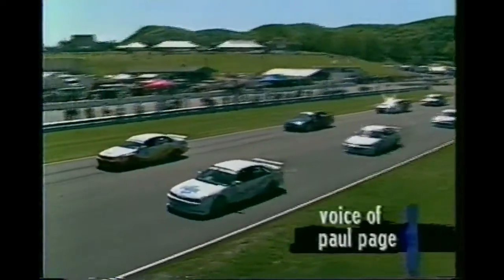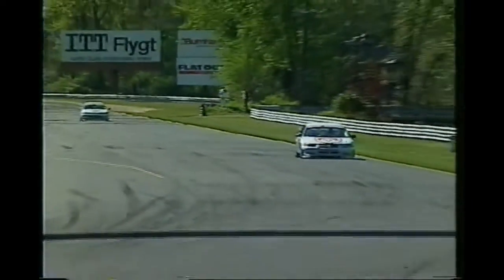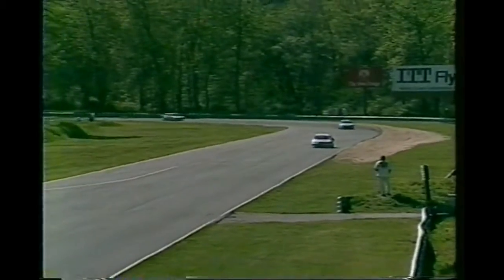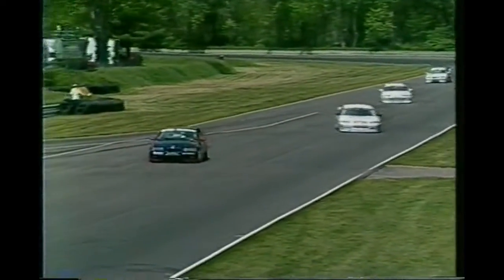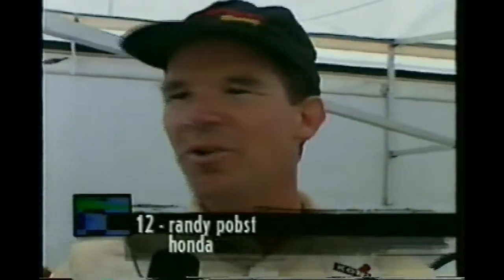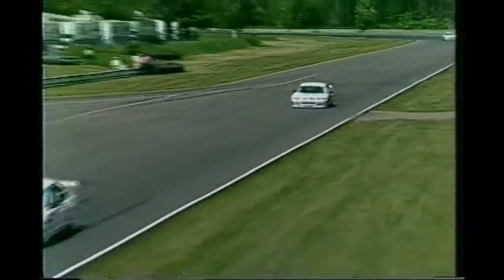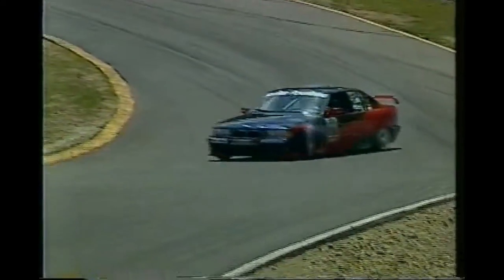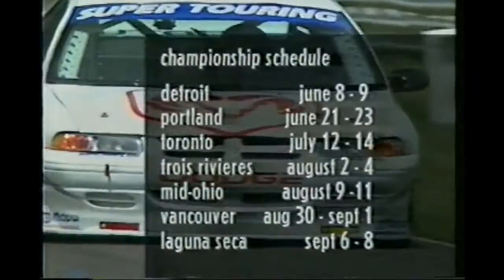Super Touring Car Championship Lime Rock 1996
Super Touring Car Championship first race, Lime Rock May 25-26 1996